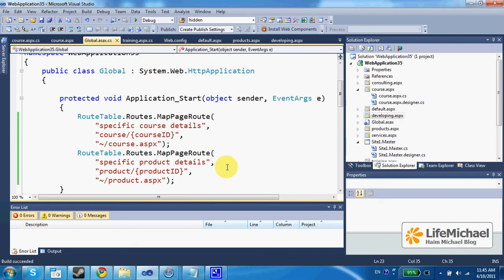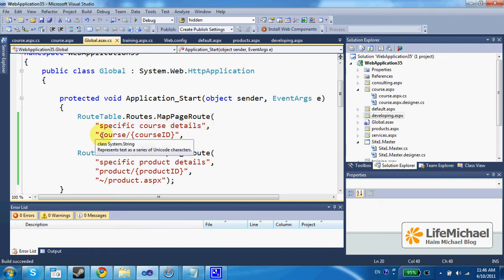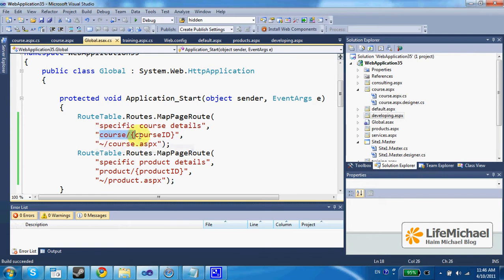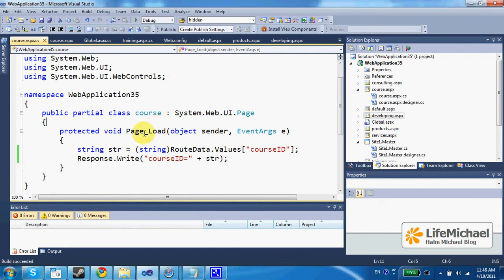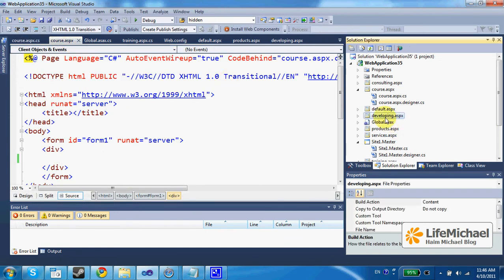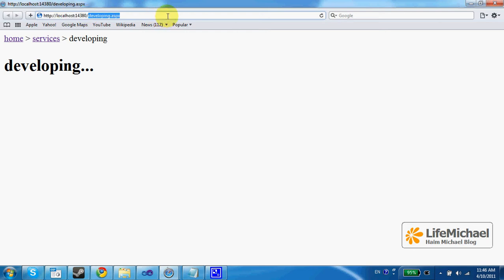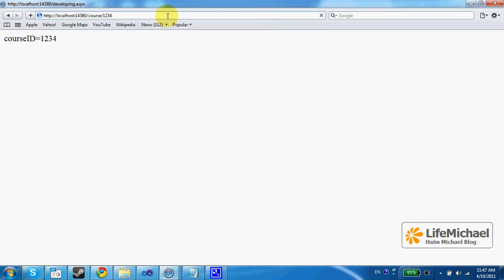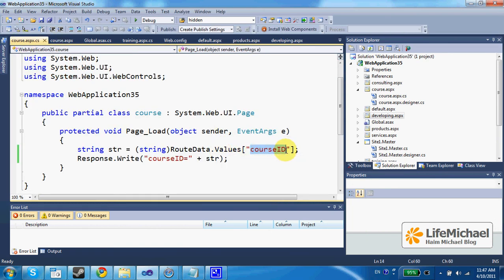ASP.NET Simple Routing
We can programmatically set different routing rules. This video clip explains how to do it.